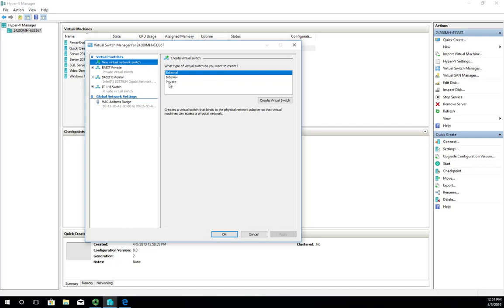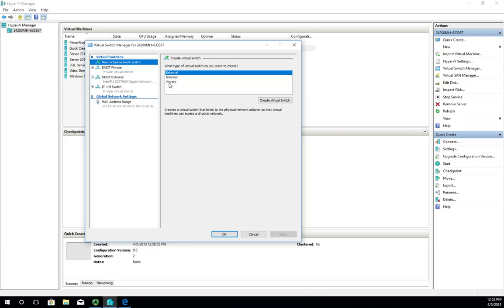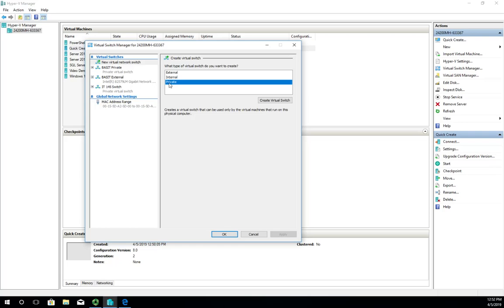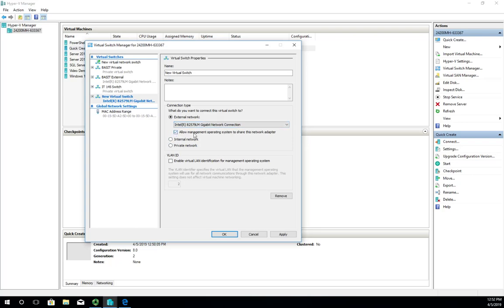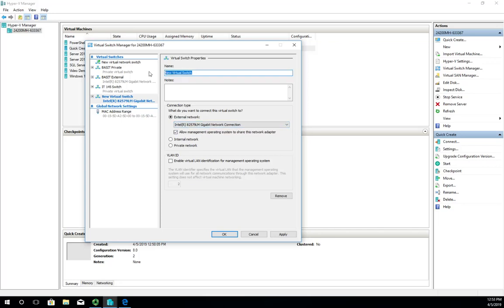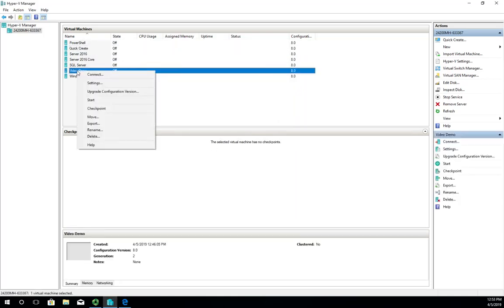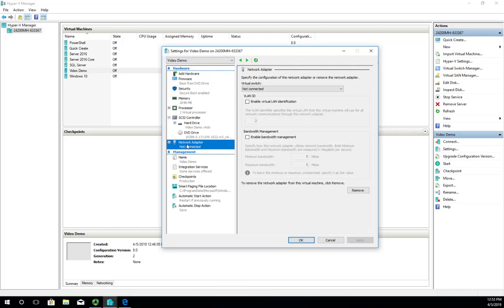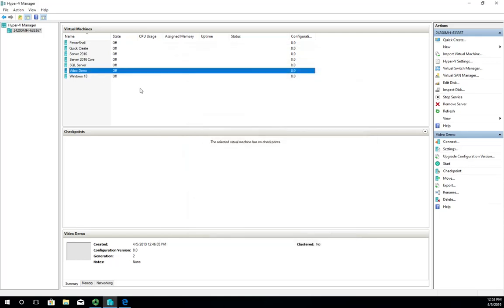Virtual switches in Hyper V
A brief overview of creating and using virtual switches in Hyper-V.